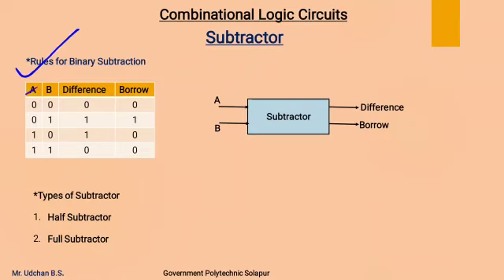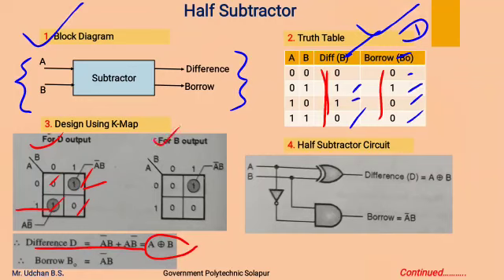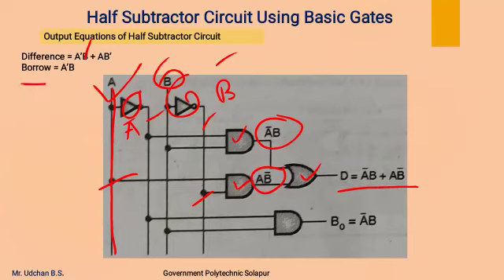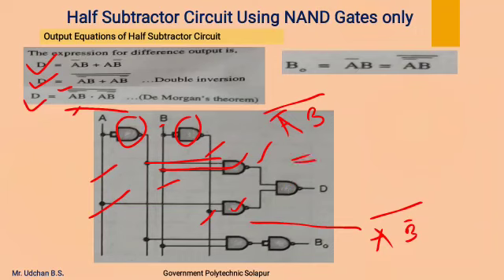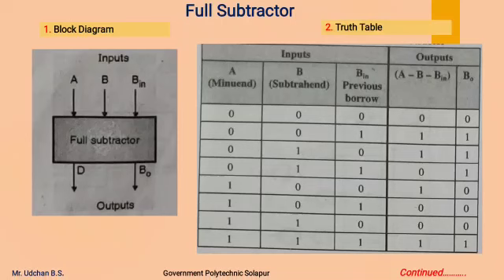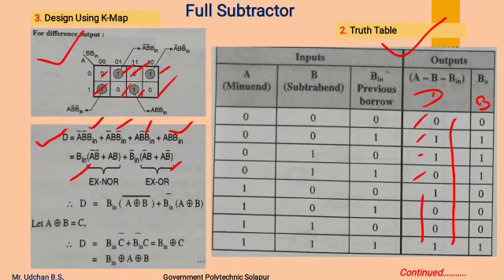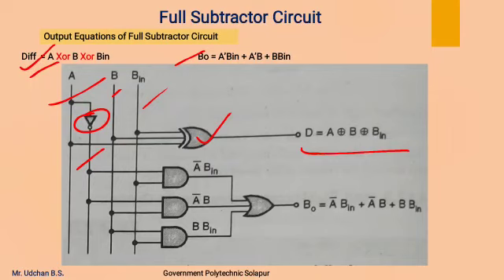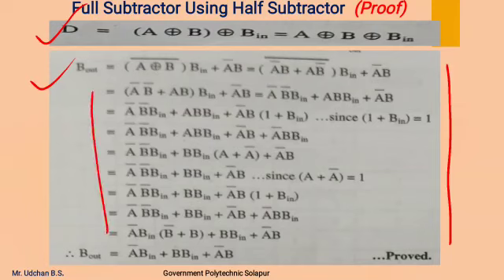Subtractor Circuit (Half & Full Subtractor)